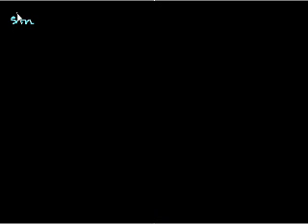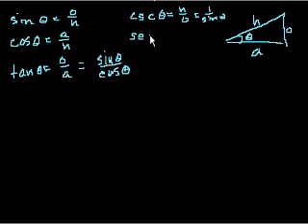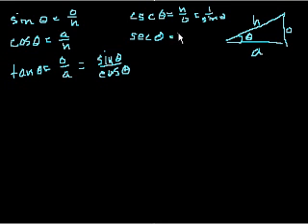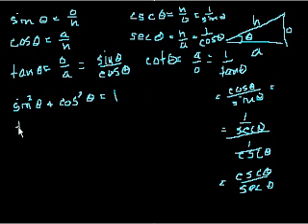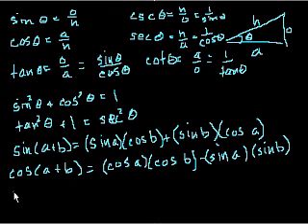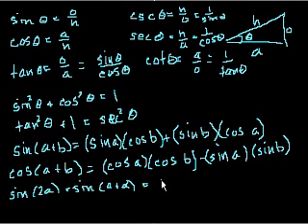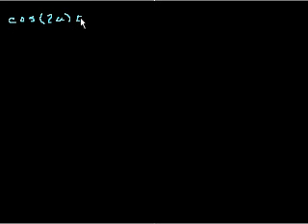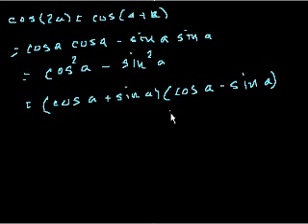Trig identities part 2 (part 4 if you watch the proofs) | Trigonometry | Khan Academy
More playing around with trig identities